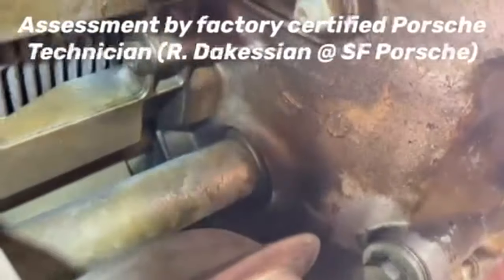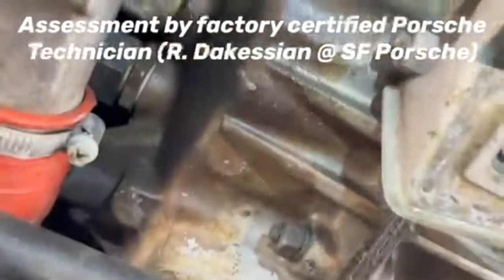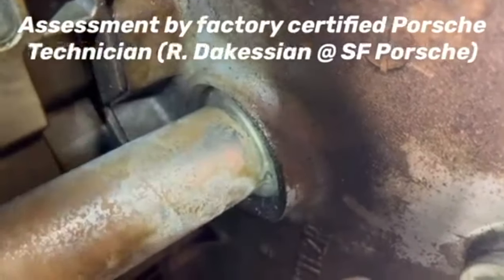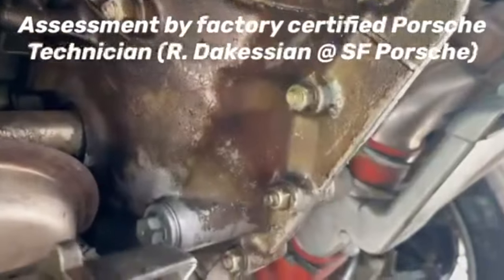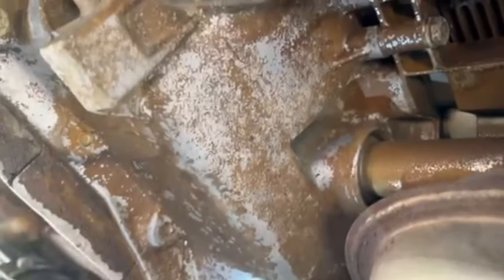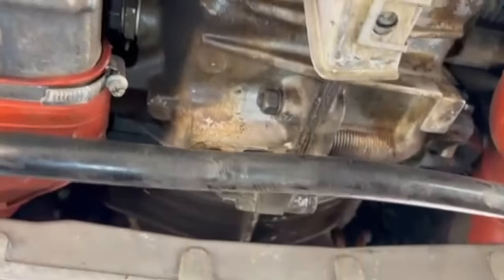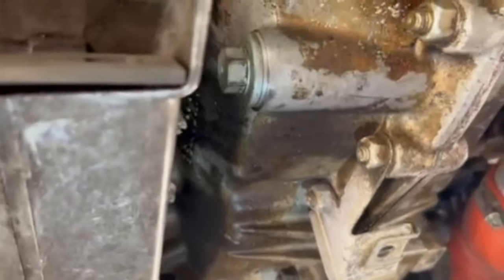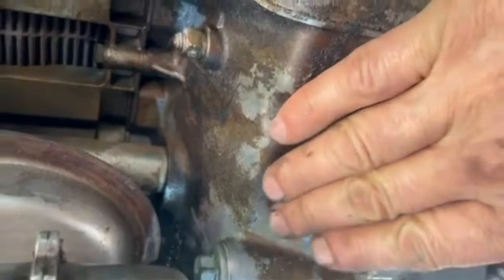PCARMARKET Auction: Underside - 1996 Porsche 993 Carrera 4S Coupe